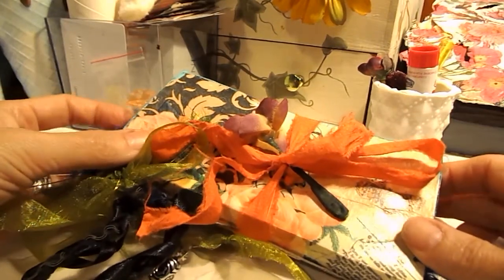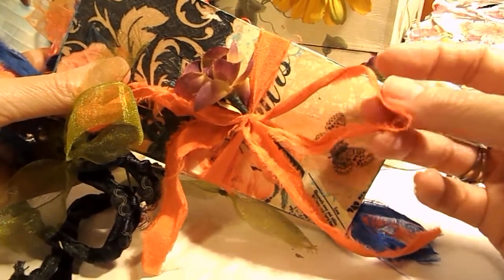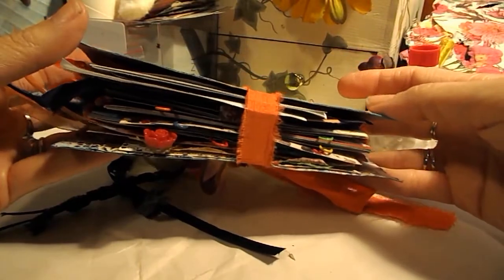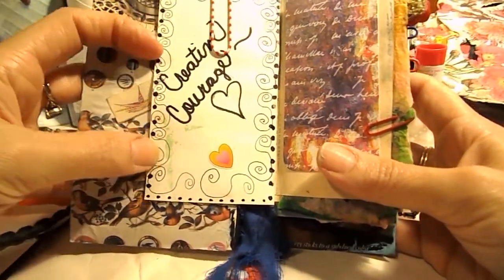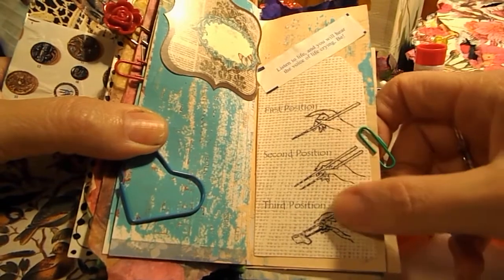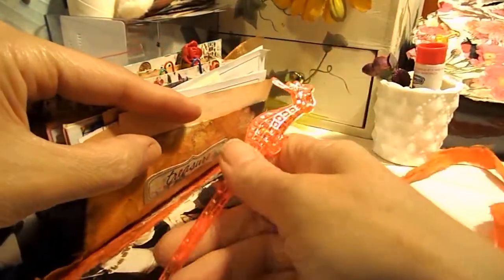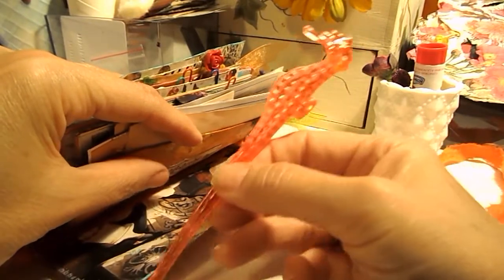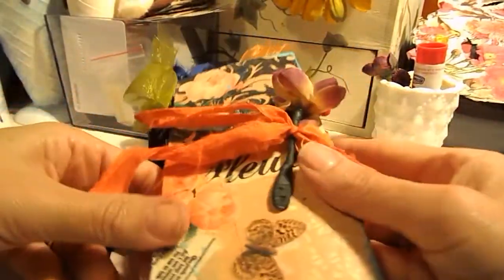Making a Junque Journal~Candy Box Junque Journal~ Second Flip Through~Progress~Milady Leela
Join me as I share the progress I have made in this sweet little journal!
It is such a fun process and I am looking forward to playing some more with it.!